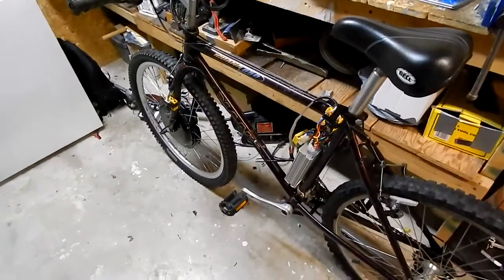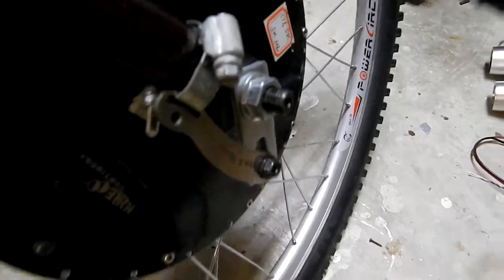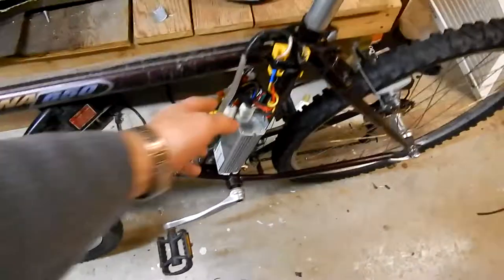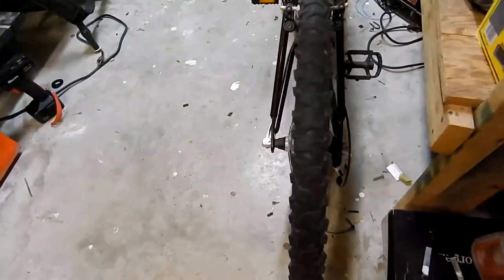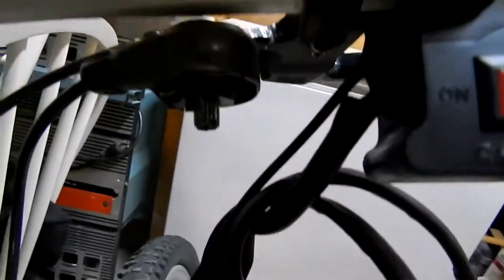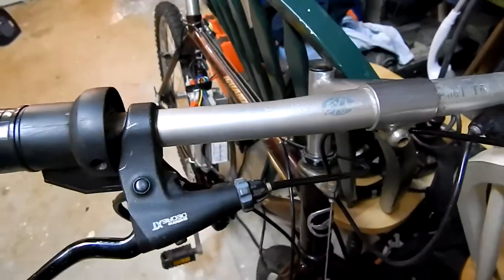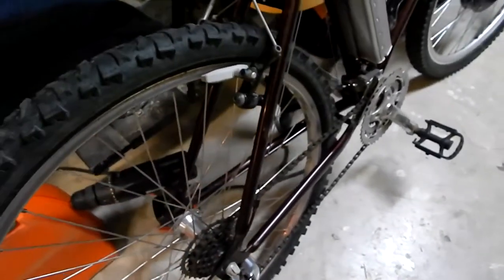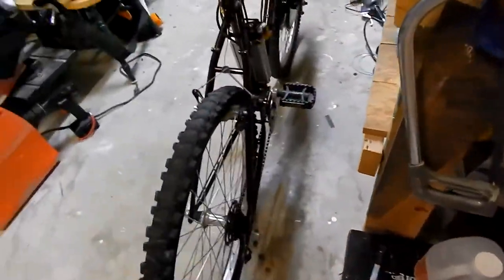Giant Iguana 650 mountain bike*rebuild repair*